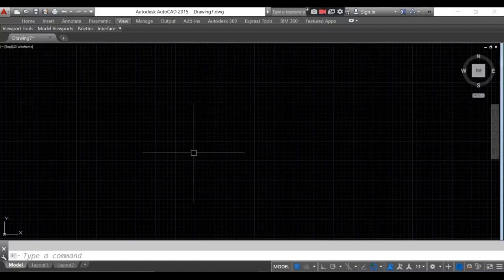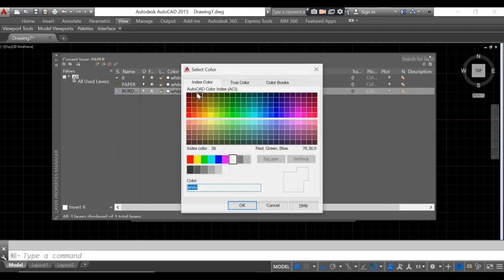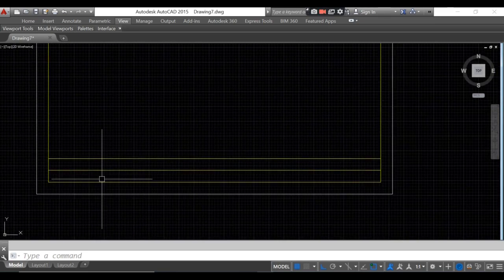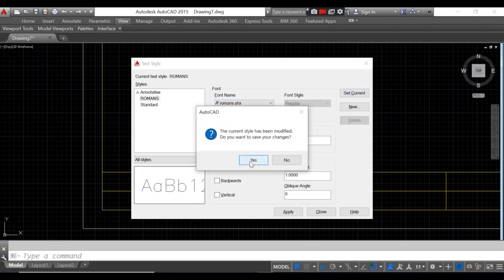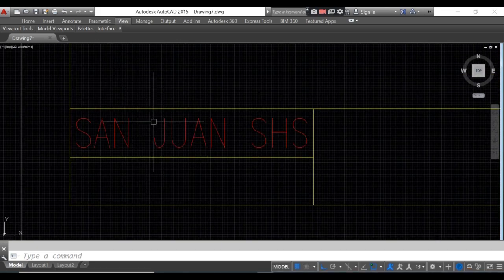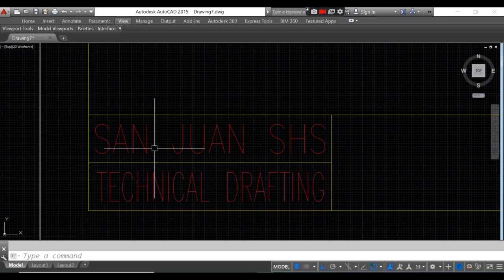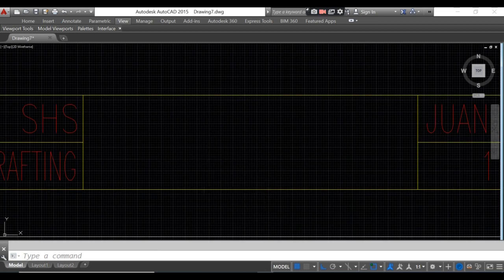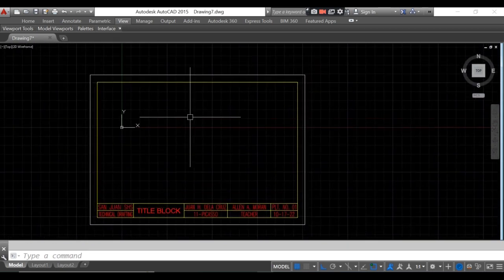PLATE NO 01 : How to create title block in AutoCAD and print/plot settings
This is intended for line exercises using Autocad software. This video also demostrate on how to layout Title Block in creating AutoCAD drawings and printer settings.